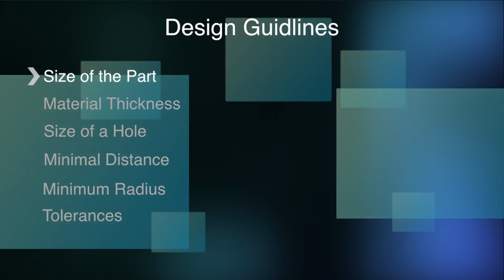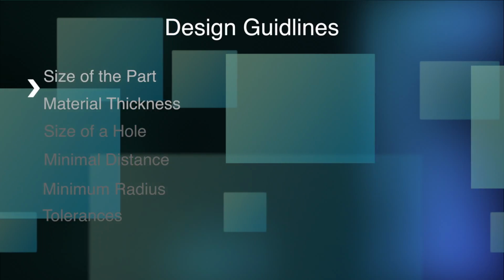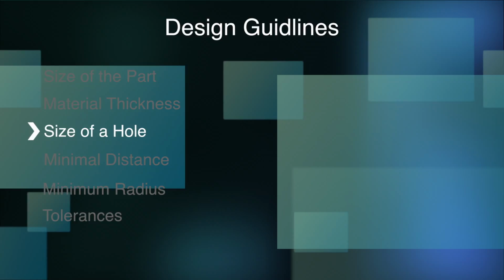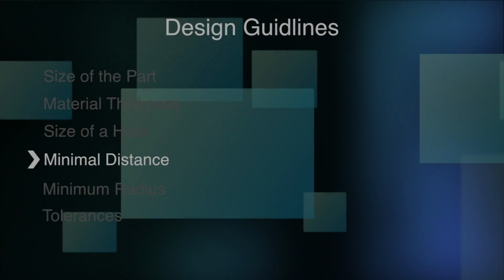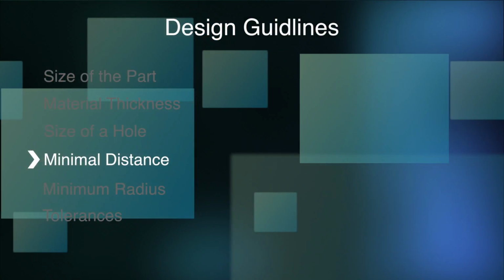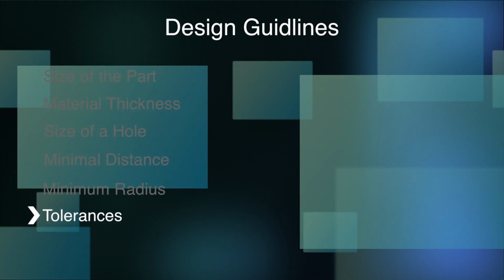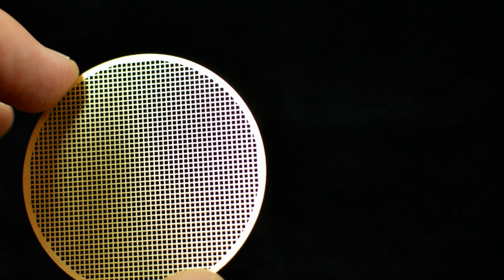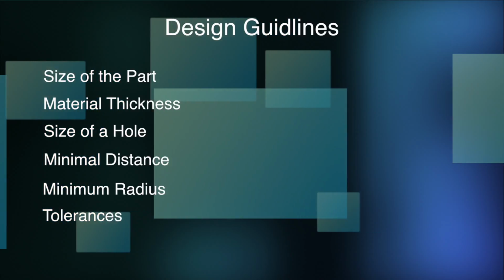United Western Enteprises Design Guidelines